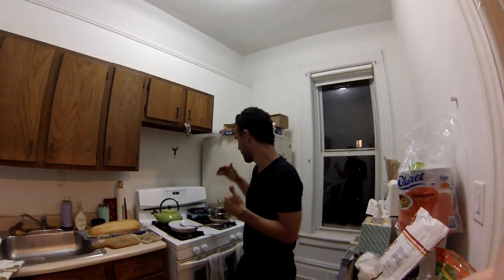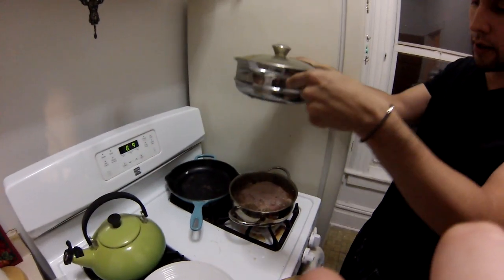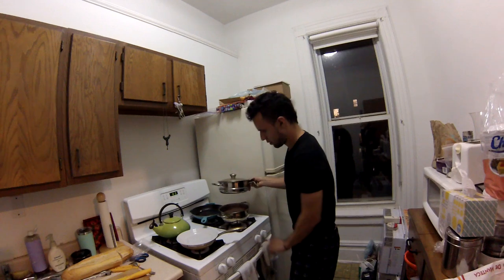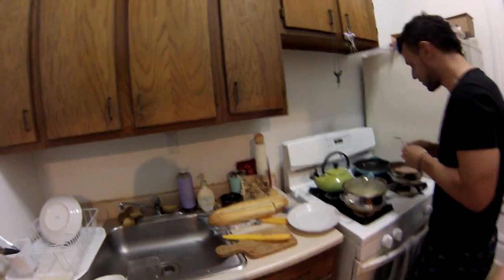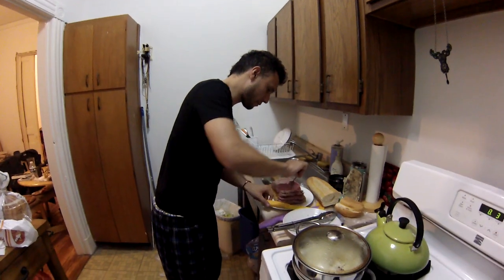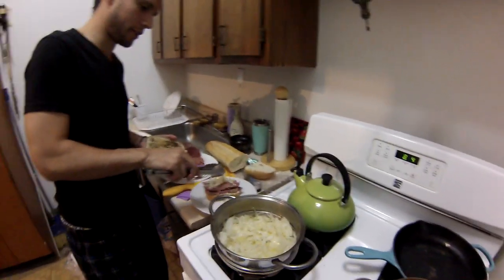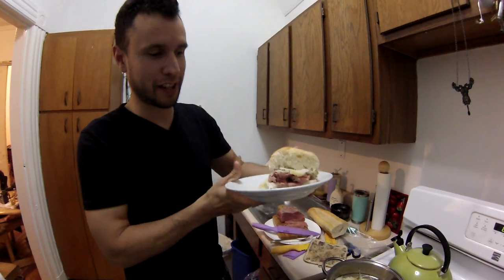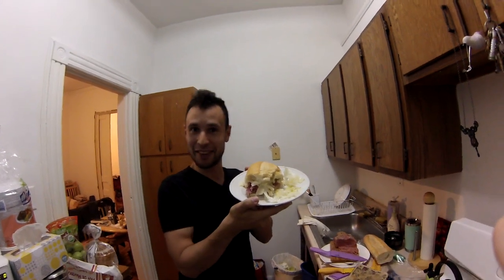St. Patrick's Sandwich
Hey it's Chime Time, and this is another episode of Cooking Avenue!! Today we make a sandwich with Cuban Bread, Cabbage, and Roast Beef!!